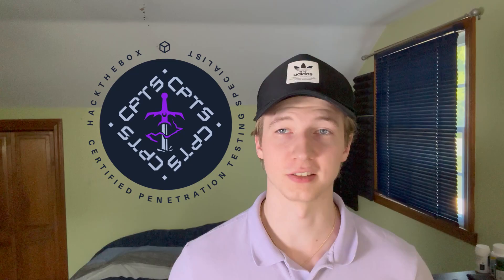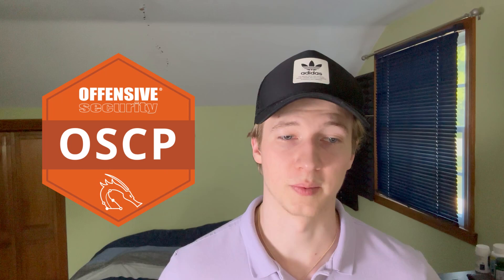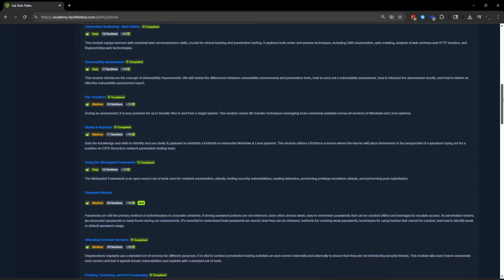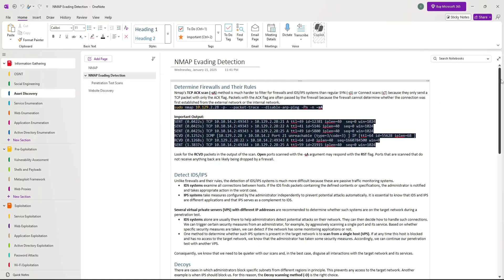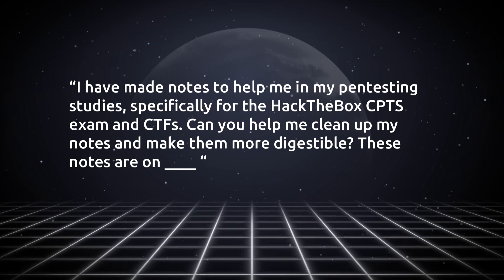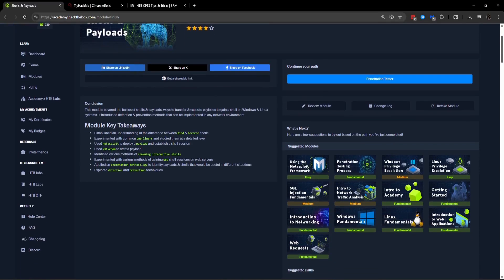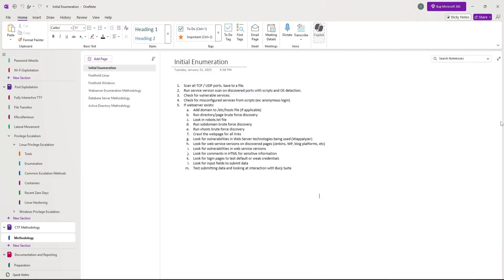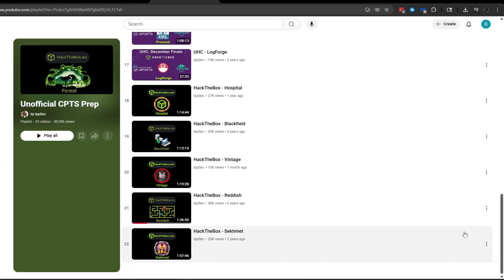How I Plan to Pass the HackTheBox CPTS Exam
Welcome to Episode 1 of my Road to CPTS series. In this video, I begin documenting my journey toward earning the Hack The Box CPTS certification—one of the most respected certs in the ethical hacking and penetration testing community. If you're a cybersecurity student, beginner hacker, bug bounty hunter, or simply someone learning how to hack, this series will hopefully help you.

The HackTheBox Certified Penetration Tester Specialist certification is one of the best certifications for learning the basics of penetration testing and getting that hands on experience.

In episode 1 I cover my industry experience, how I completed the modules and how long they took me, how I took my notes, and what I plan to do continue preparing for the exam.